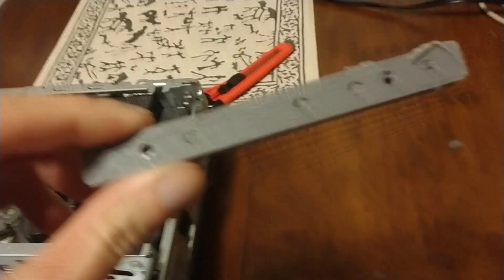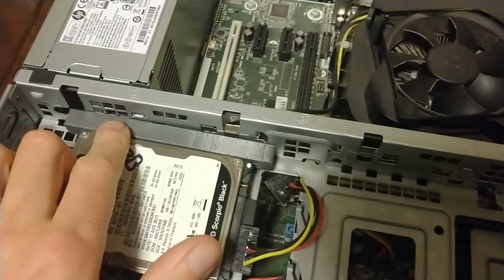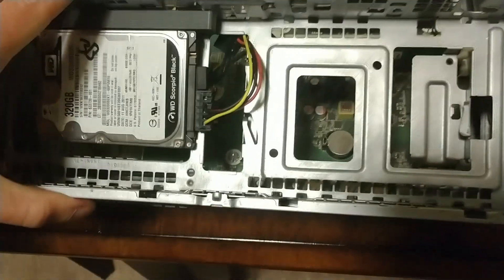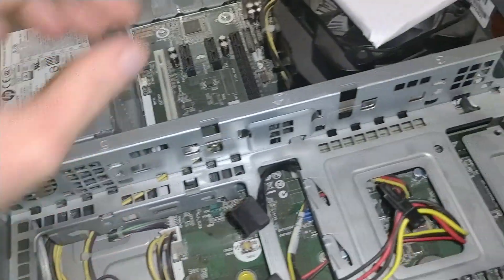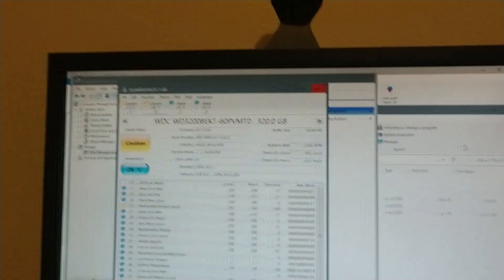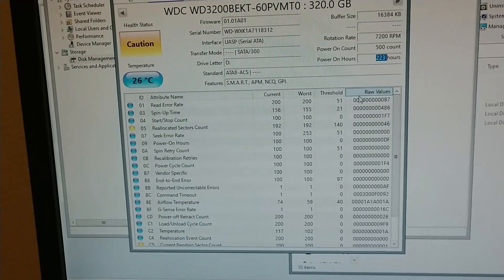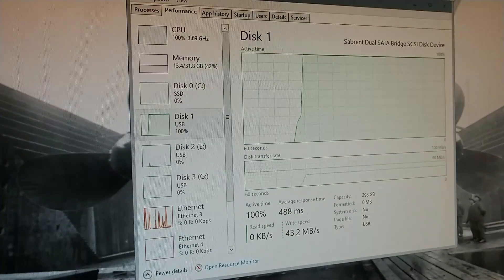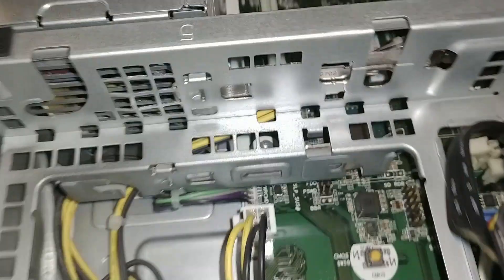I've never seen this before! Student-made 3D printed hard drive mount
Do they make a more ductile/less brittle material? Not a bad idea
i5-7500 box for BOINC and Folding farm. Since Folding can have long work units with short deadlines, I use Process Lasso software to automatically set CPU priority of Folding executables to 'below normal' while BOINC crunchers remain at Low priority.